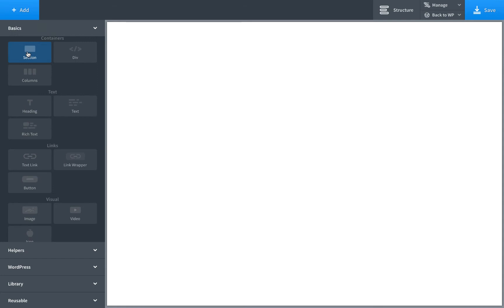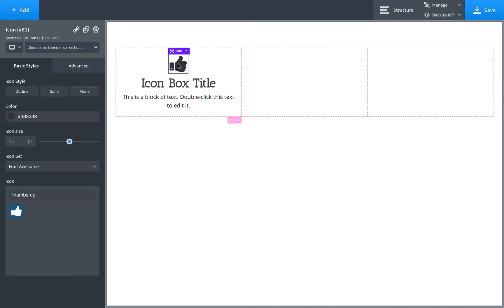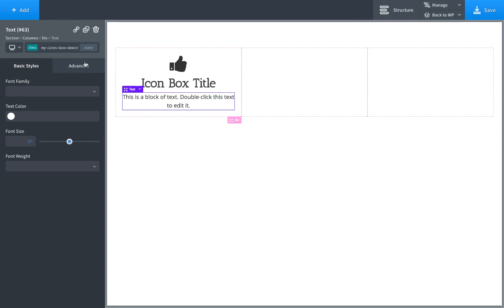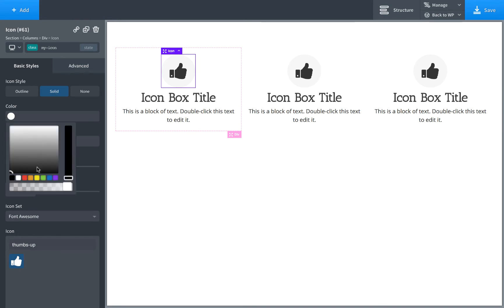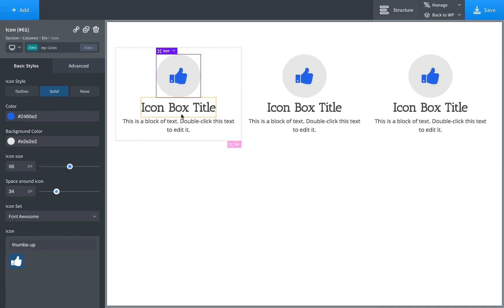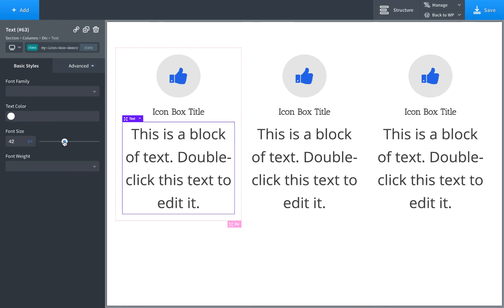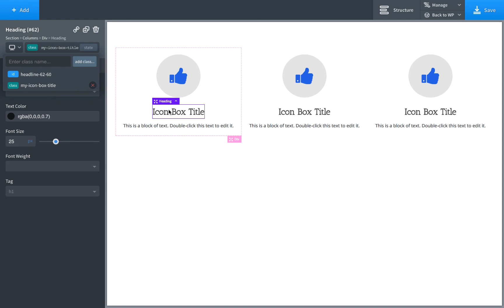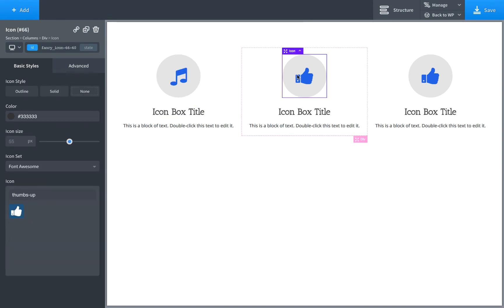Oxygen: Style Elements En Masse With Classes